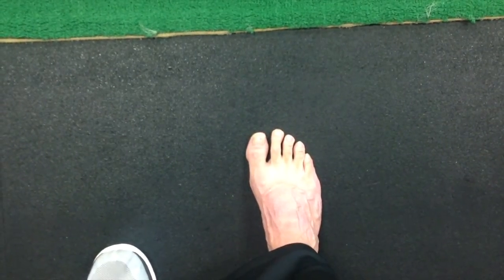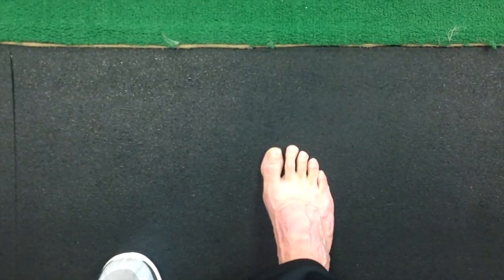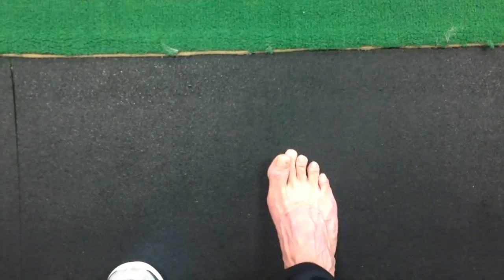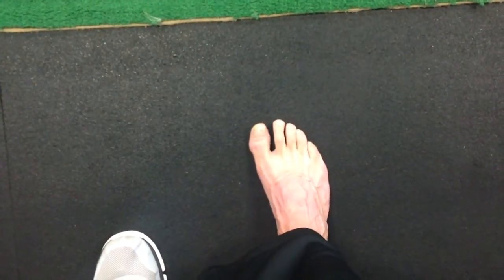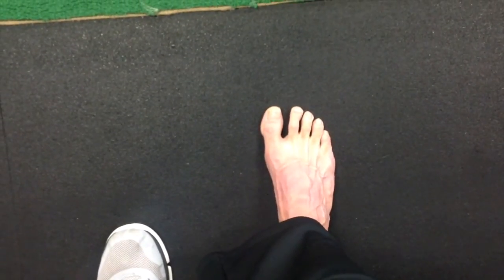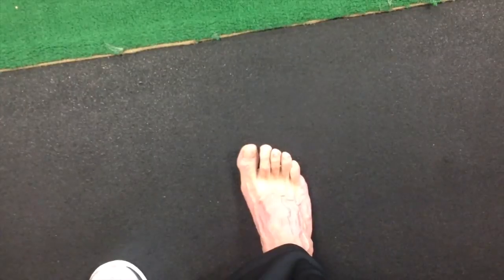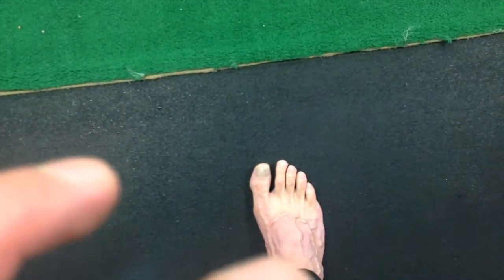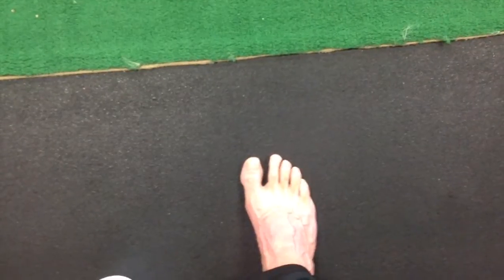Foot Exercises 💪 6 Drills To Strengthen Your Feet (Frank Daniels)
Foot Exercises Video! 6 Drills That Help Strengthen Your Feet: Wanna Discover The 9 Biggest Core/Ab Training Mistakes??

In this video I show you some very effective foot exercises that you can do that will help you perform pain free and get better results from your training.

If you are a workout junkie and need to clear up some feet problems  then this is a great video showing you how to activate the intrinsic muscles in your feet.

Frank Daniels
Fitness Trainer/Performance Coach